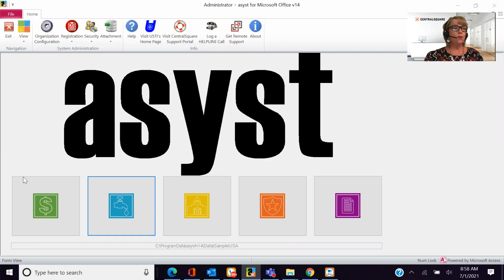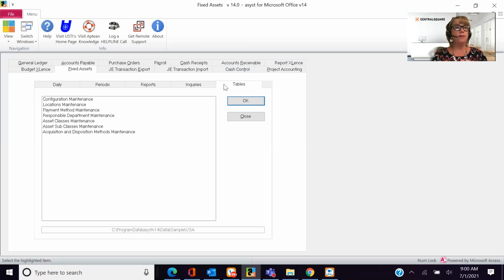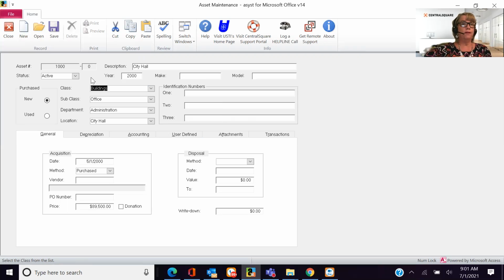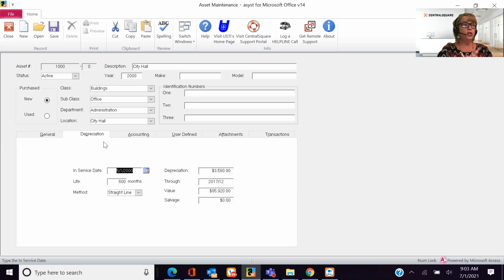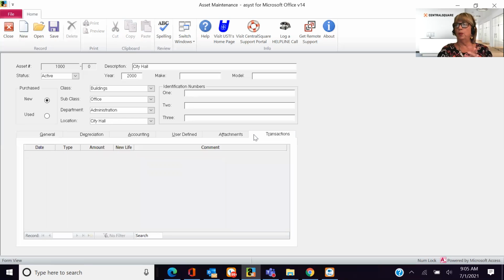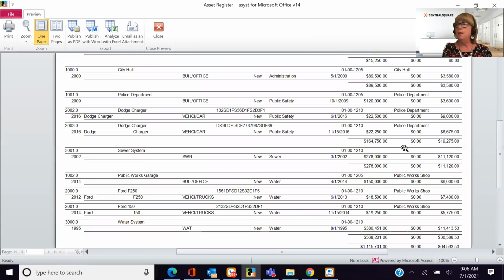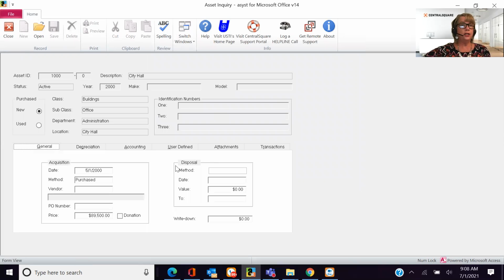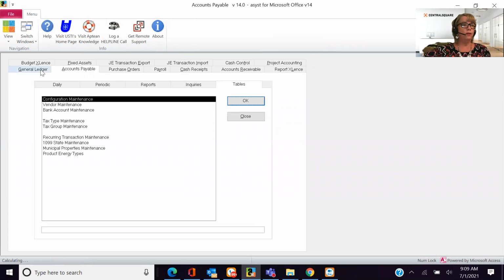asyst Fixed Assets